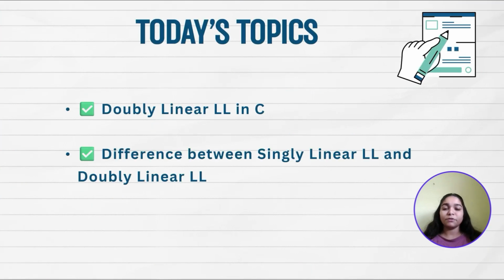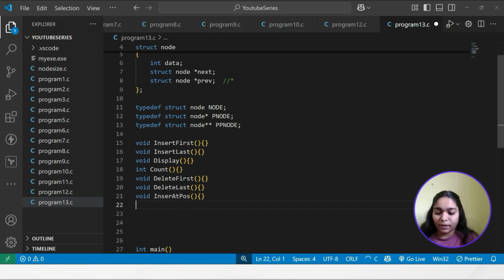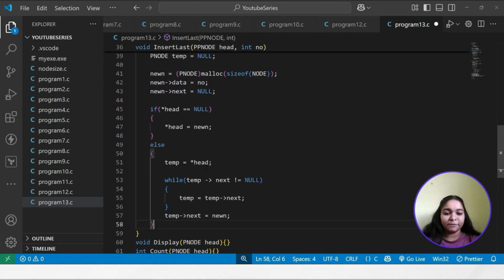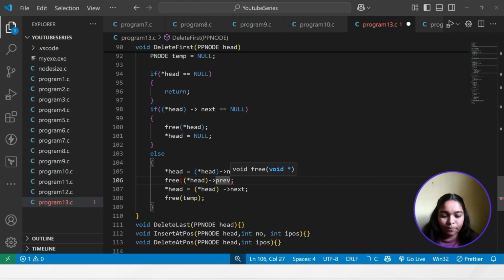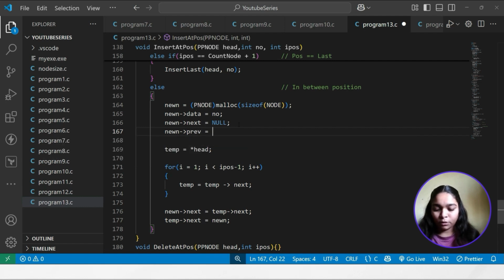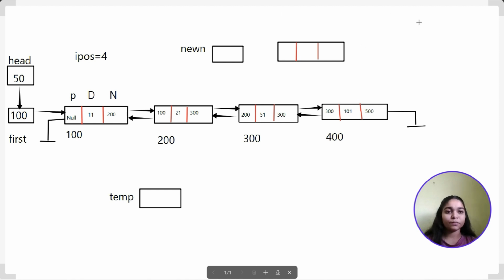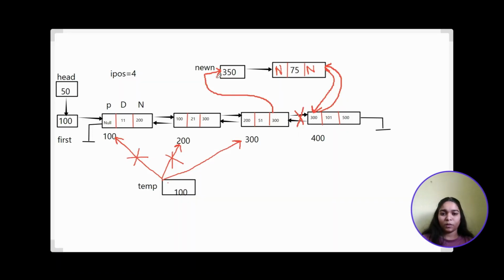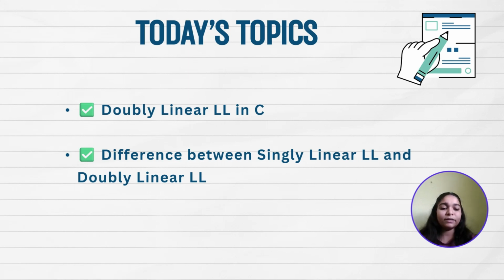LEARN DSA WITH SAKSHI - DAY 8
📌 Today’s Topic: Implementation of Doubly Linear Linked List in C (with Diagram)
In this video, we dive into the implementation of a Doubly Linear Linked List using C language.
We start by revising the theory briefly and then write the code from scratch — including insertion, deletion, and position-based operations.

InsertFirst & InsertLast

DeleteFirst & DeleteLast

InsertAtPos & DeleteAtPos

Display function to show all elements

Count function to count the number of nodes

Explanation with diagram

Step-by-step pointer logic

🧠 Ideal for:
Students learning Data Structures, especially those focusing on Linked Lists in C.